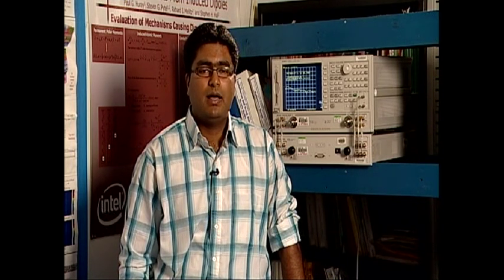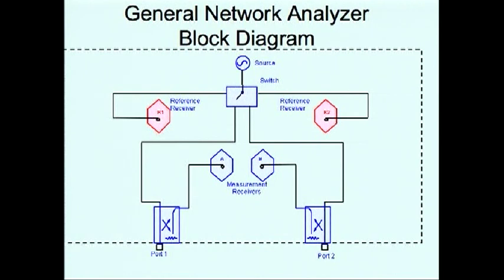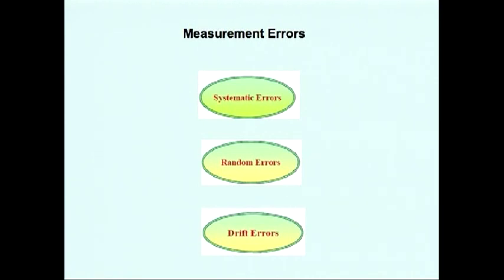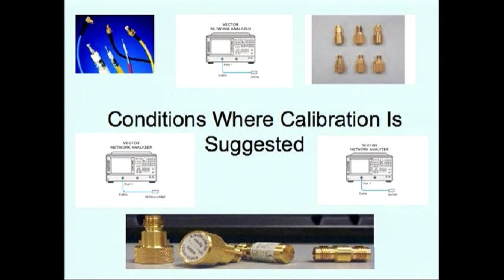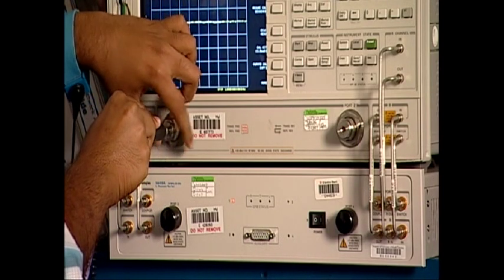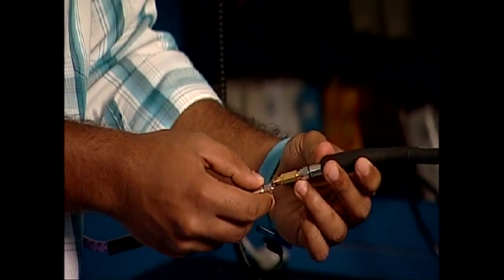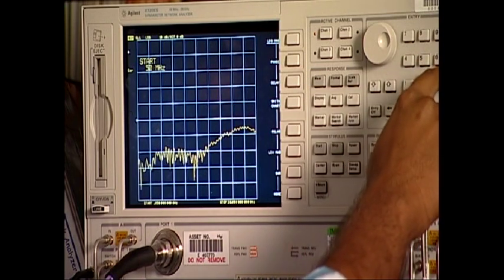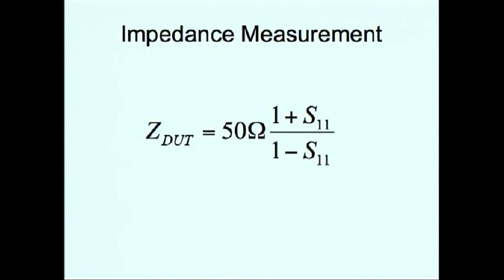Vector Network Analyzer VNA- Ryan DSouza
Ryan DSouza a graduate student from the University of South Carolina demonstrates how to use a VNA to students.
Signal Integrity Lab, USC-Summer 2008